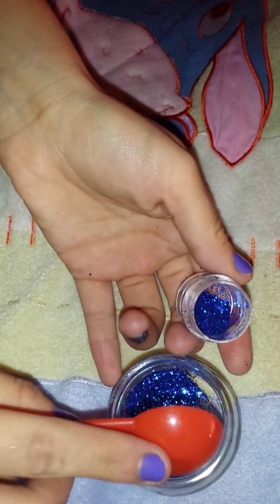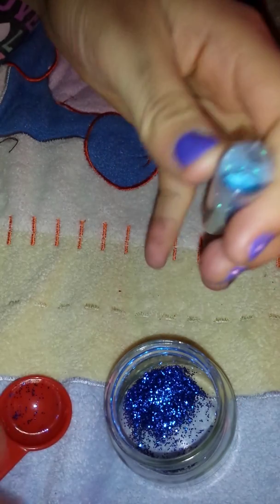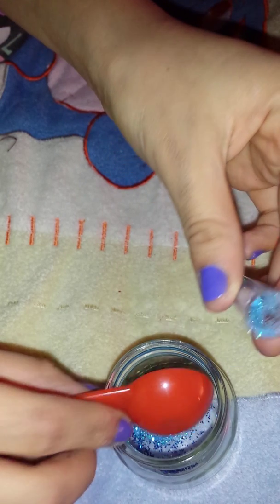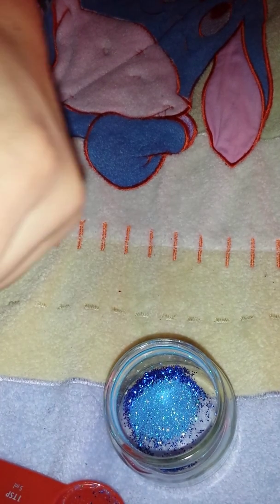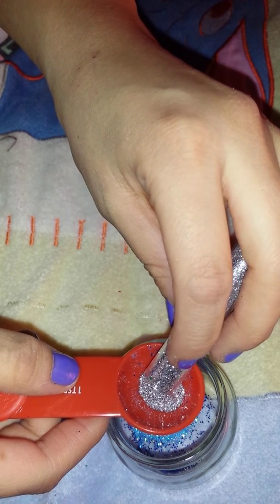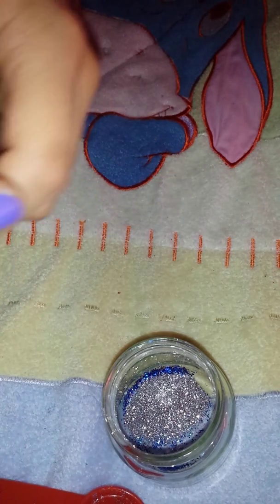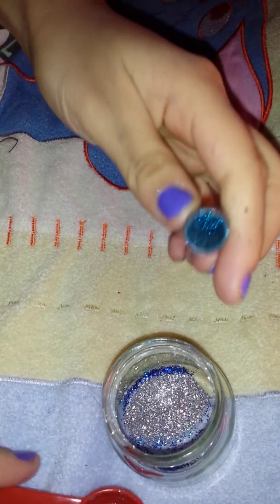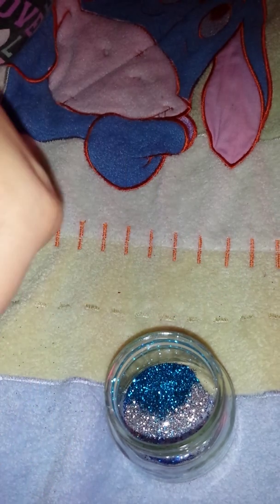Blue dream mix :)